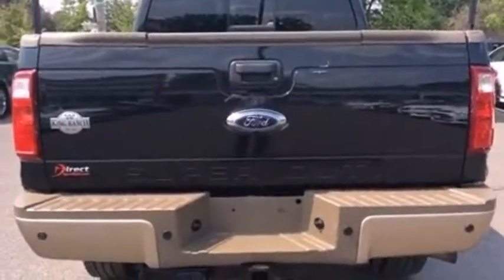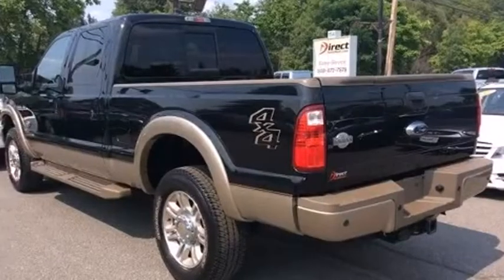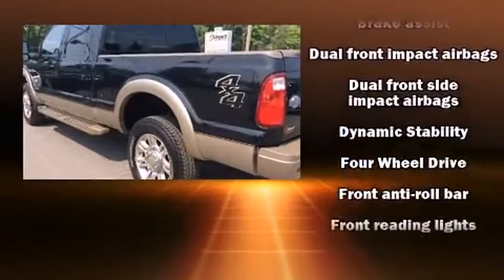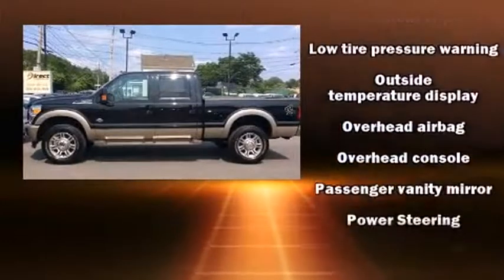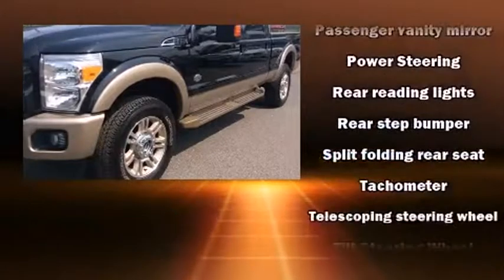2013 Ford F-350 Danvers MA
2013 Ford F-350 Danvers MA
if you are looking for a 2013 Ford F-350 Danvers MA you will find it here. Over 300 vehicles in our inventory. The 2013 Ford F-350 Danvers MA can be yours.